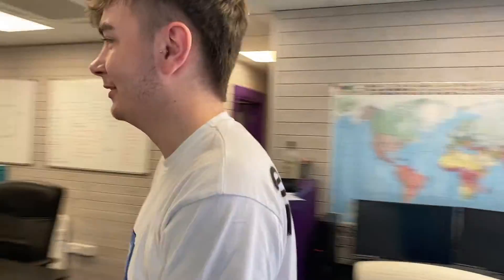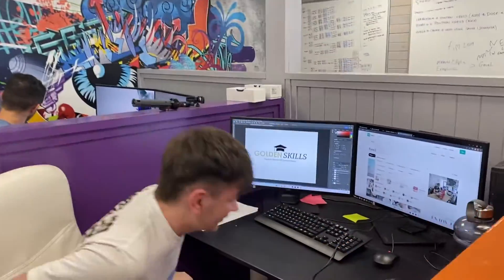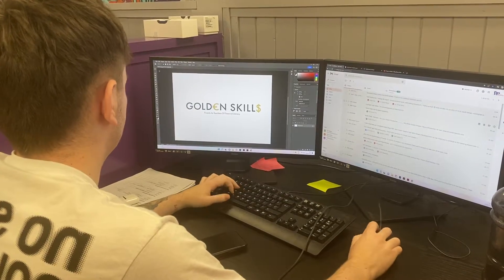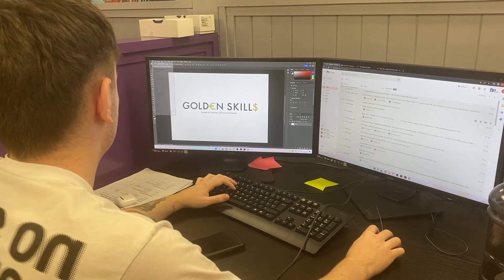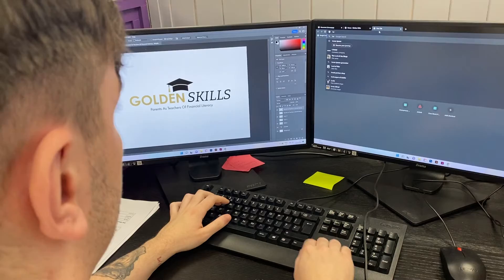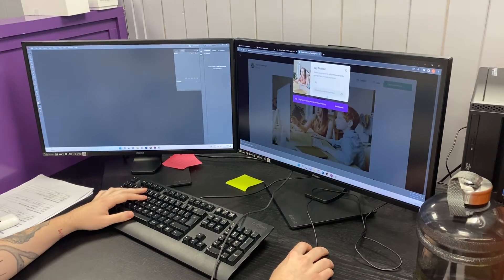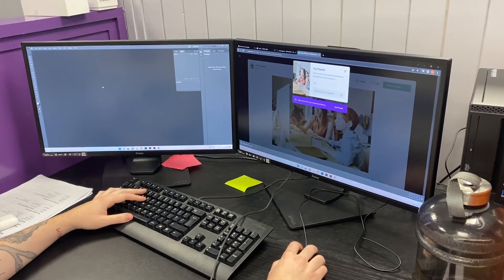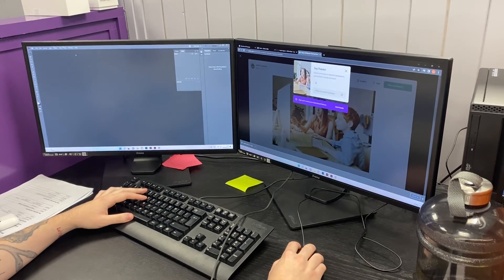Graphic Designer / IE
This video was created for international NEET-IDEA Film Festival 2022 as a part of Erasmus+ project "Supporting Digital Native NEETs Back to Mainstream Education, Training and Employment" (NEET-IDEA).